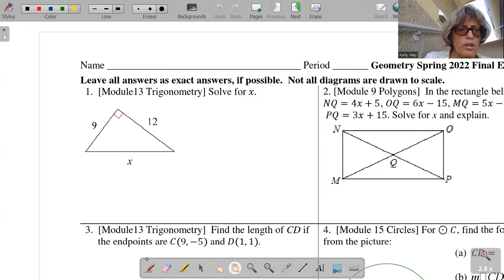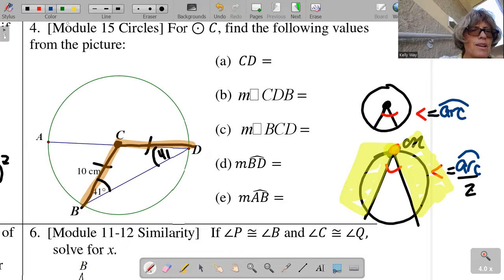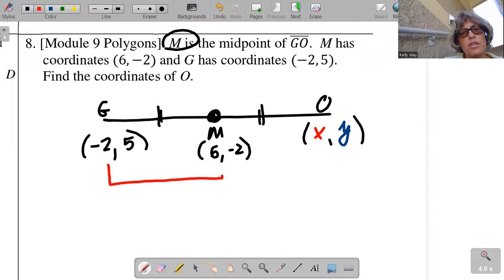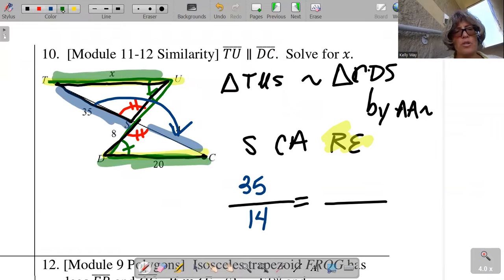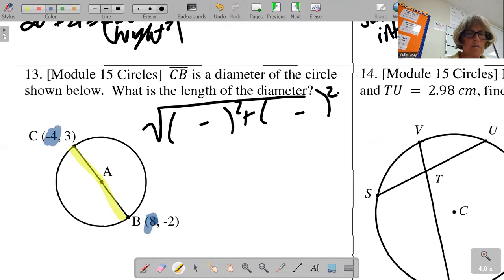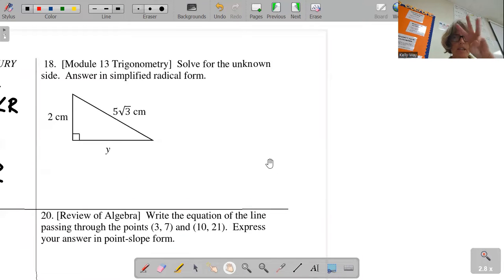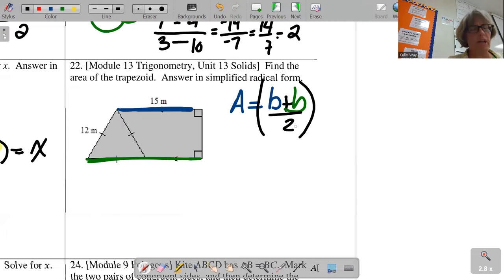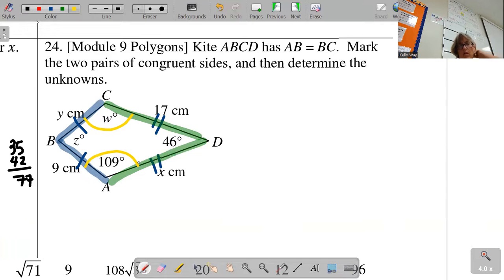Esther 2nd Semester Review #1-24